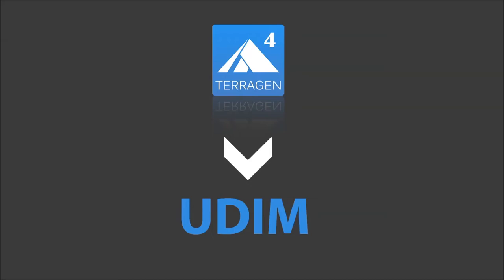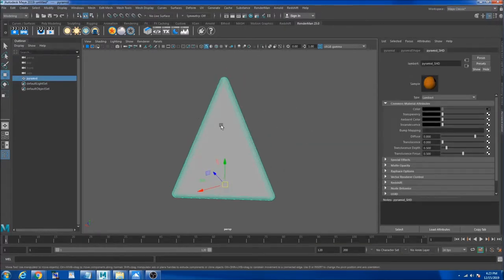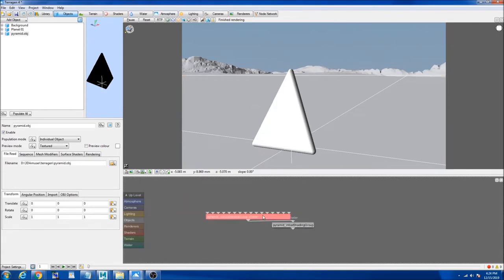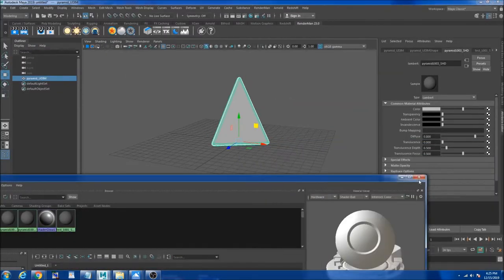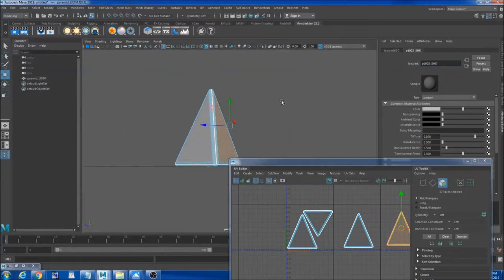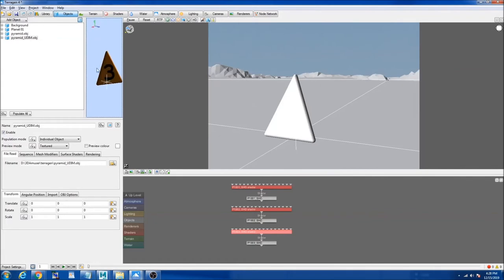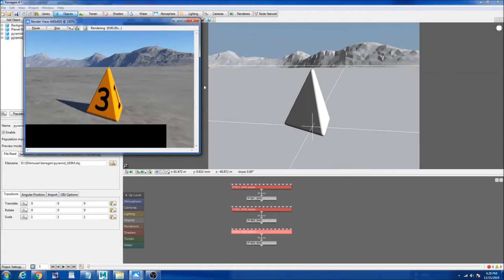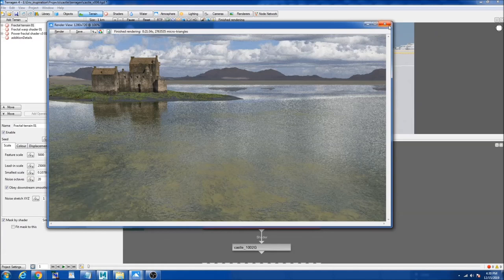How to import Multi-tile UV/UDIM textures to Terragen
In this video, We will learn how to import UDIM textures to terragen from other softwares like Maya, Substance, Mari etc